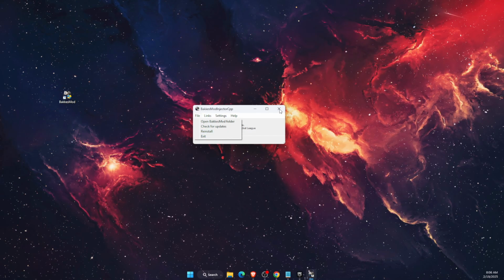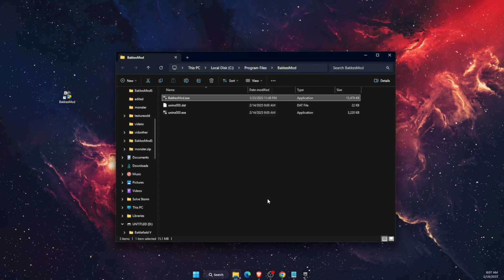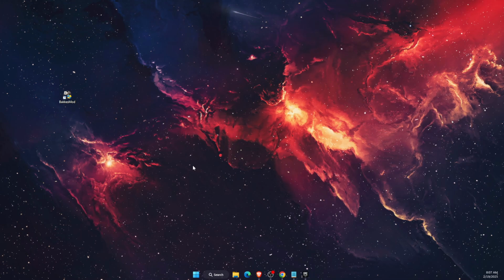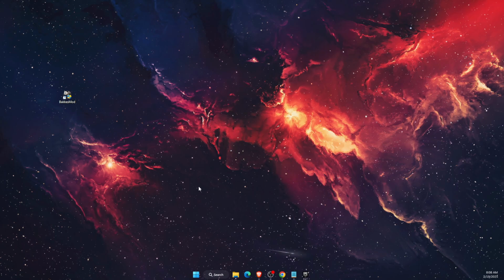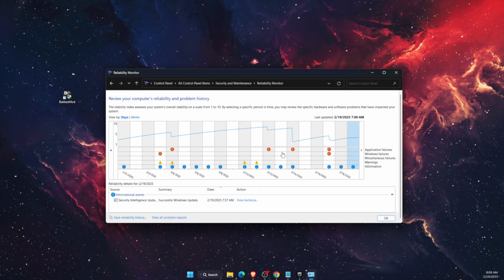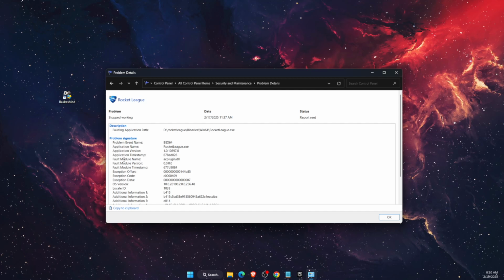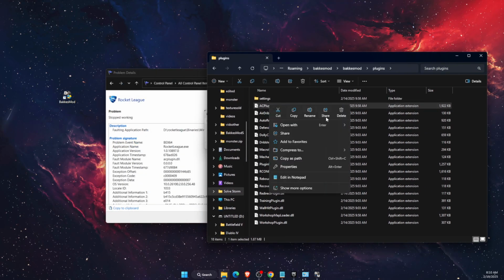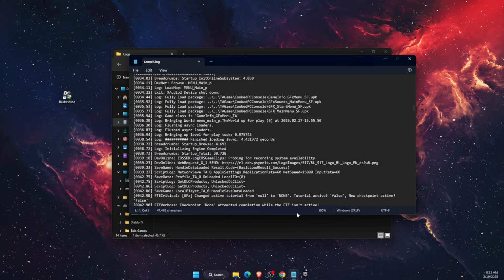How To Fix BakkesMod Crashing Rocket League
In this video I show you How To Fix BakkesMod Crashing Rocket League!